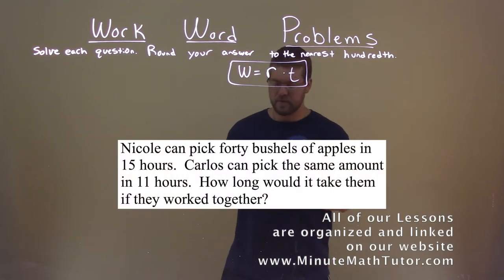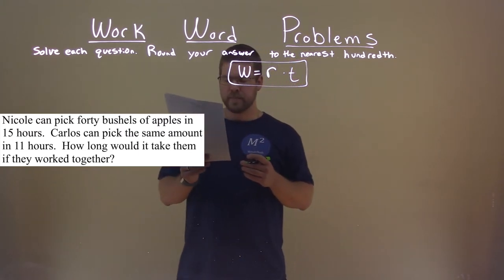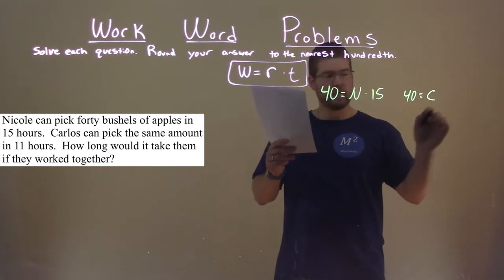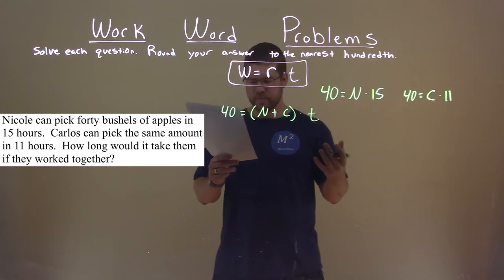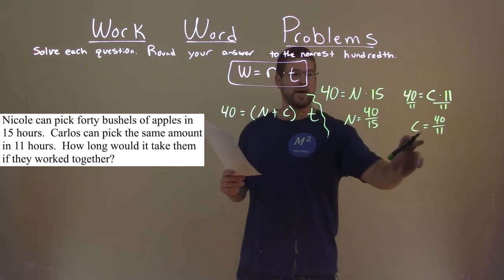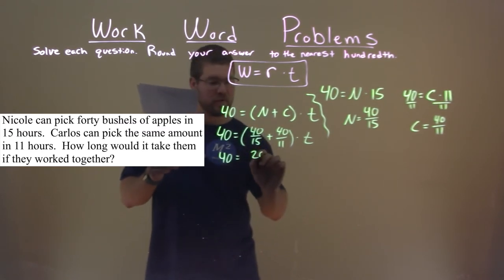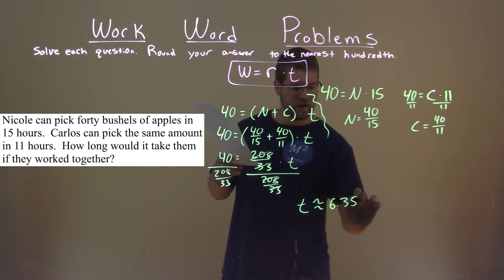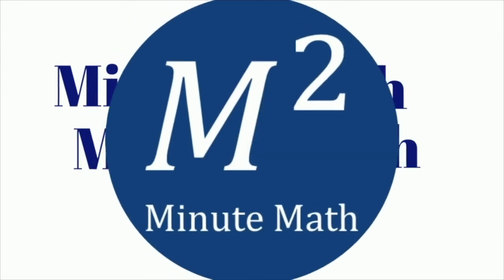Nicole can pick forty bushels of apples in 15 hours. Carlos can pick the same amount in 11 hours...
Nicole can pick forty bushels of apples in 15 hours. Carlos can pick the same amount in 11 hours. How long would it take them if they worked together? We solve a Work Word Problem this free online math video lesson on Work Word Problems. This video uses algebra to create equations from a real world work word problem example and shows you how to solve this problem. Solve each question and round your answer to the nearest hundredth.